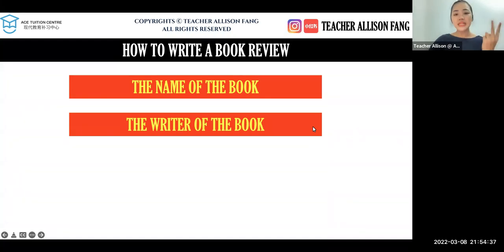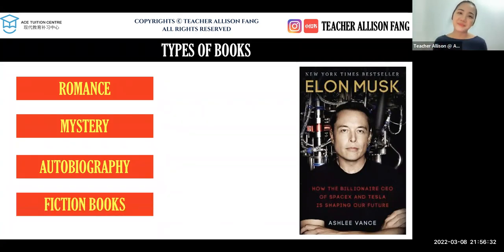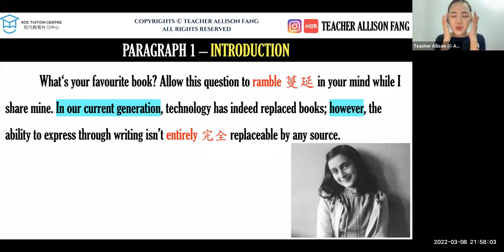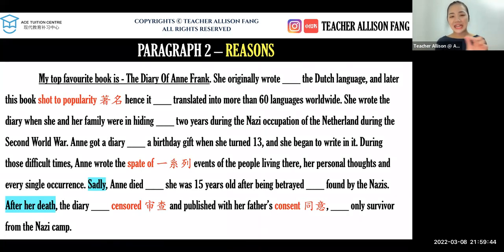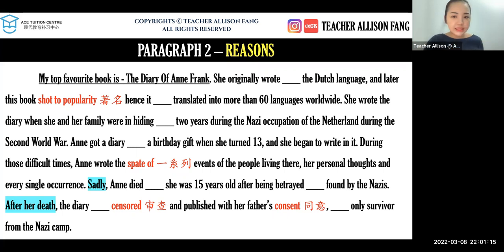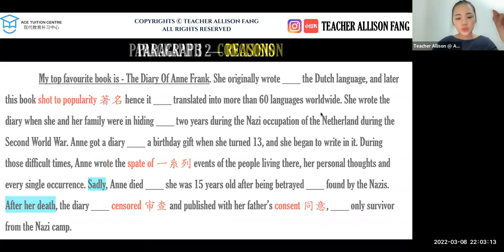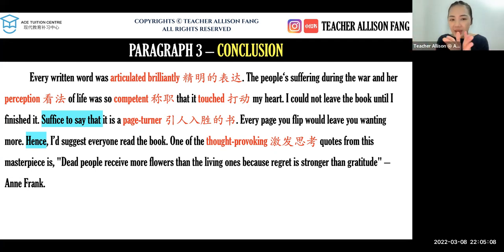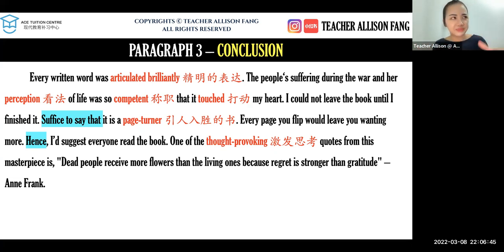4 Easy Steps to write an A+ Book Review | SPM BOOK REVIEW ESSAY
Hi dear students. I received a lot of enquiries regarding my physical and online English lessons.

1) I teach at TTC Tuition Centre, physical lessons are available at :
📍Online class
📍Eng Ann, Klang
📍Seri Kembangan
📍Jalan Sultan, KL
📍Sri Petaling
📍Othman, PJ Old Town